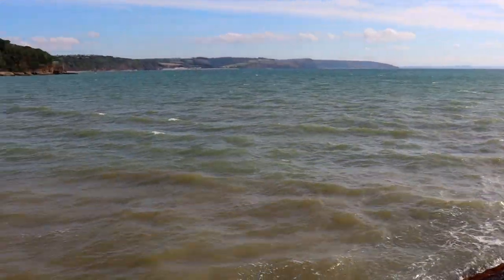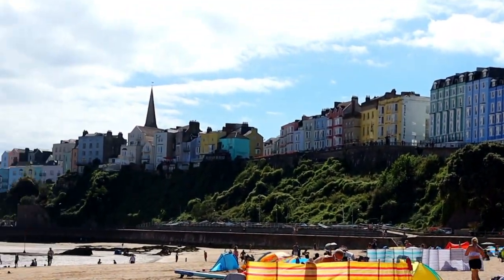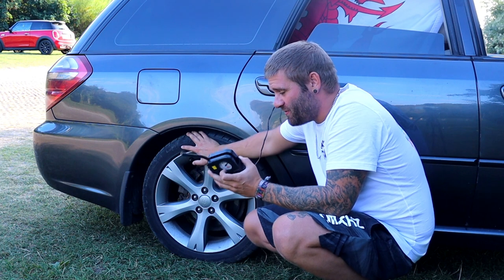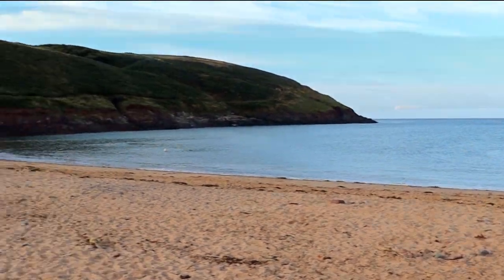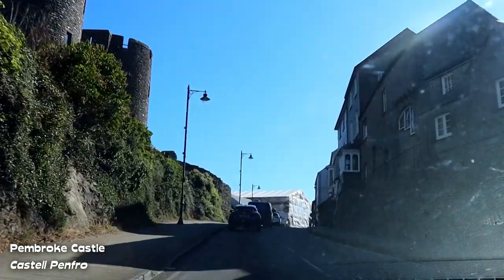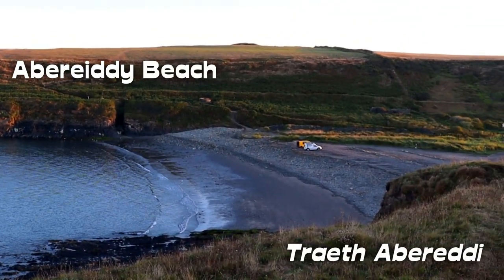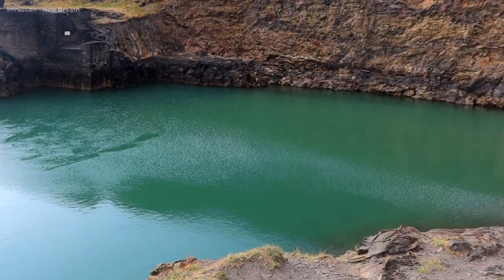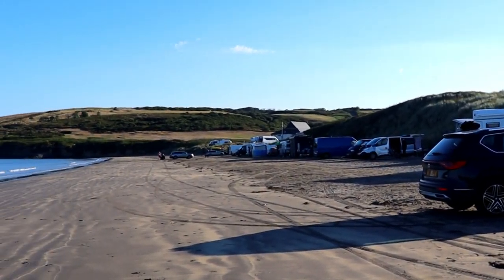The Seaside Towns of South Wales | Part 2 of 2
Imsocraigy is a travel channel that's crude, funny, inspiring and informative.. all rolled up into one. If you love travelling, love watching travel vlogs or just want to learn about a location, what to do there and how much it'll cost you, then look no further, I've got you covered.. 🤘

In this video I continue on from where I left it in part one. Make sure you watch part one first before coming over to this one.

I explore south west Wales, driving around the coast passing through some of my favourite places in Wales, places I spent a lot of timing camping in with my family as a kid. I visit St Davids which is the smallest city in the UK. It's actually a very small 'town' with city status, presumably because it's the resting place of St David, the patron saint of Wales. I also find the Blue Lagoon, an awesome little lagoon popular for tomb stoning and swimming.

The places I visit in this video are:
- Saundersfoot
- Tenby
- Manorbier
- St Davids
- The Blue Lagoon
- Newport Beach

If you have any questions leave them in the comment section below and I will be happy to get back to you.

Coordinates
(Just copy and paste them directly into google maps)

Tenby Free Parking:
51°40'41.4"N 4°42'06.0"W

Manorbier Beach and Free Parking:
51°38'35.4"N 4°48'14.0"W

The Blue Lagoon:
51°56'16.2"N 5°12'32.6"W

Newport Drive-on Beach:
52°01'43.7"N 4°50'17.0"W

Links

Video Credits

Music Credits